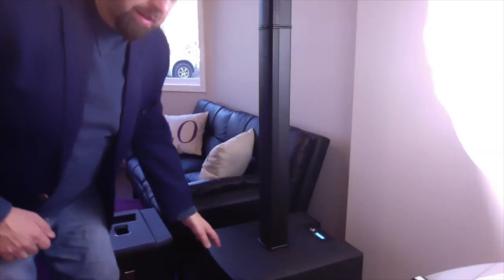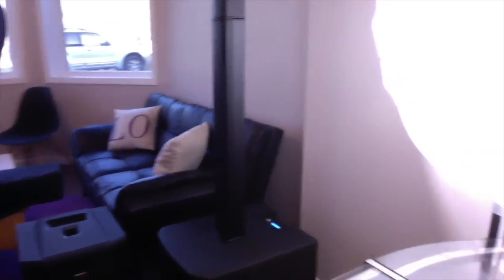Upgrade Your Sound System | Deets, Beats and Dancing Feet with Thomas Heath | DJNTV | Episode 12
In this episode, Thomas looks at a gear upgrade to line array speakers for a mobile wedding DJ.